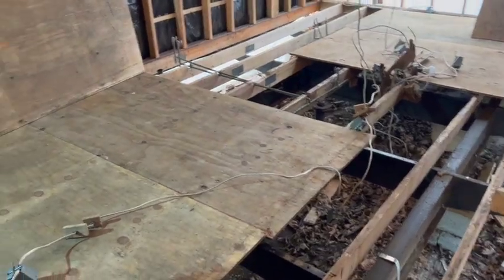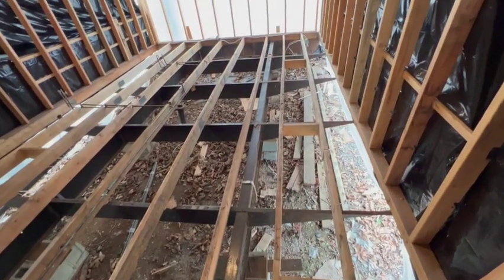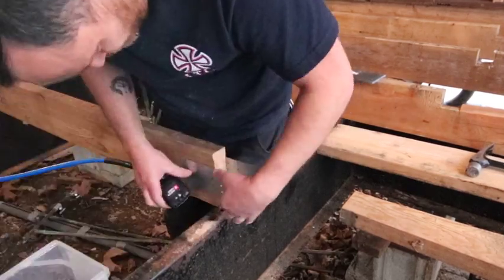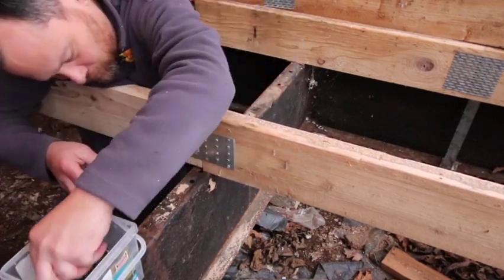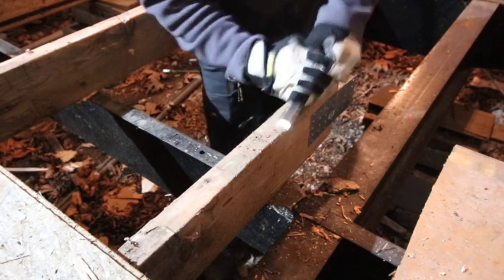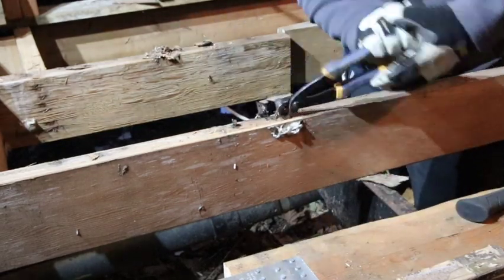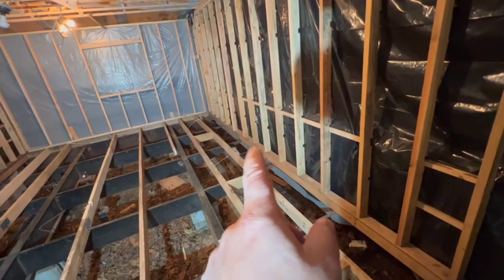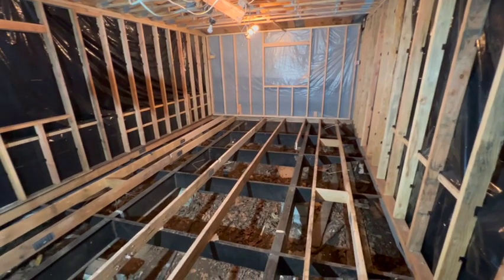Floor Joist Prep for Advantech Subfloor on my old Single Wide Mobile Home Project, Part 1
Howdy! On this episode I'm just prepping the floor joists on the front half of my mobile home rebuild so I can get closer to laying down the pallet of subfloor I'be been hoarding for nearly a year now. So excited to get to this aspect of the project. Thanks for stopping by!